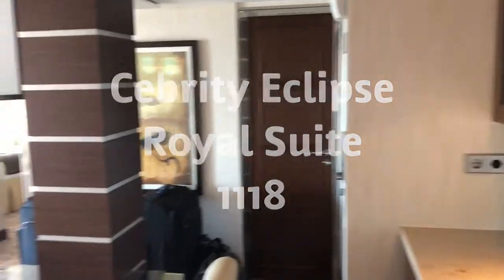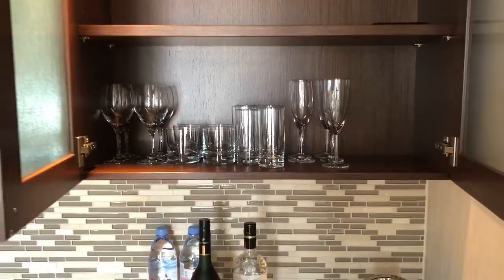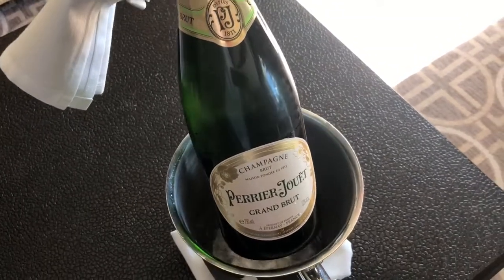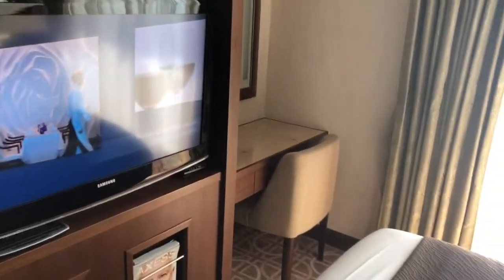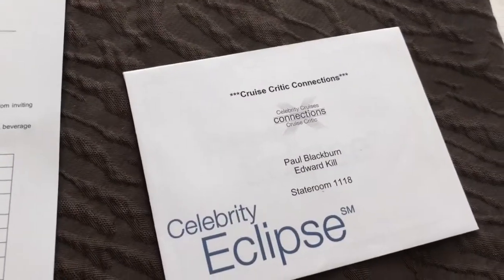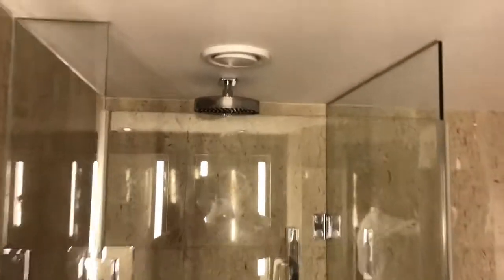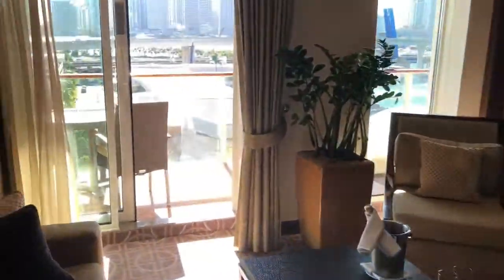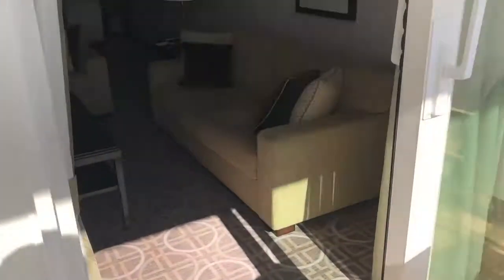Celebrity Eclipse Royal Suite Tour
Tour of the Celebrity Eclipse Royal Suite 1118. This tour was taken on November 26th, 2017 on the 14night Southern Caribbean cruise.